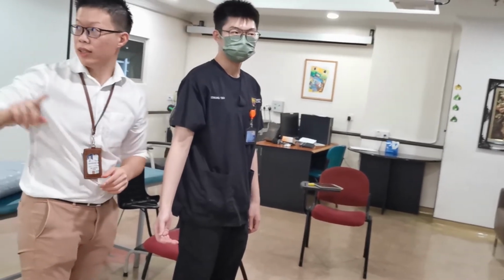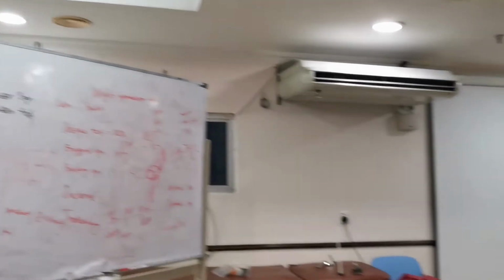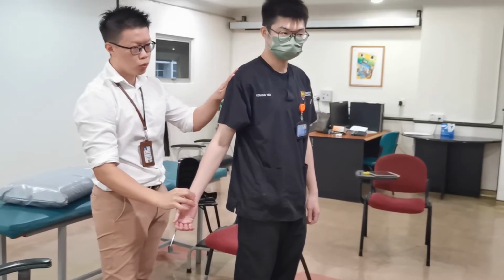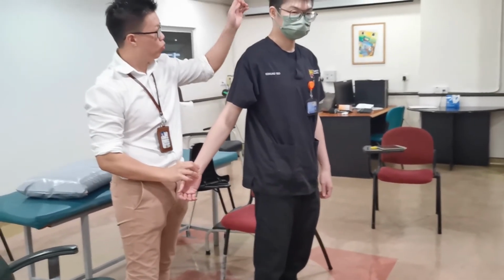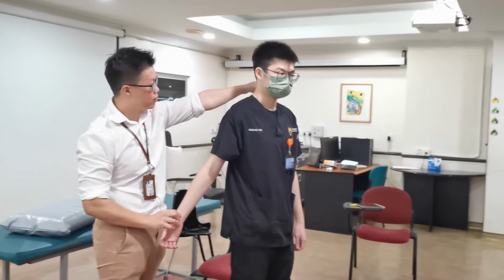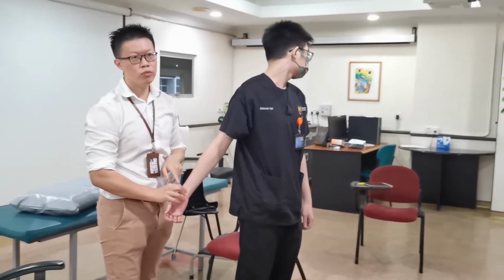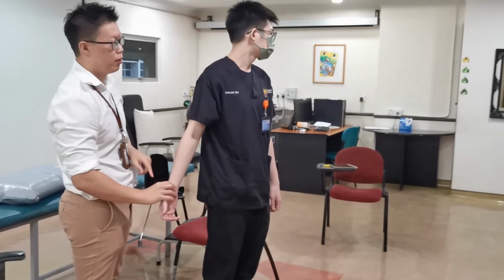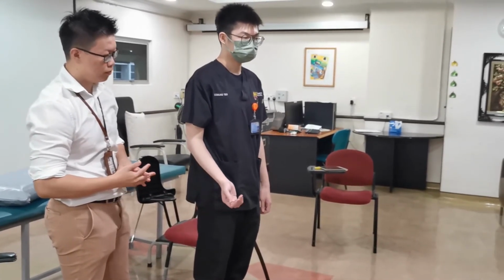Hand Examination with Dr Justin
0:00 Hand Common Cases
0:24 General Inspection
0:35 Close Inspection (LOOK)
1:03 Info: Finger Cascade
3:08 Asses Range of Motion (MOVE)
5:16 Info: OK sign
6:05 UL Neuro Exam
6:39 UL Neuro Exam Motor
8:34 UL Neuro Exam Sensory
9:18 Carpal Tunnel Syndrome: Tinel's Sign
9:47 Carpal Tunnel Syndrome: Durkan Compression Test
10:30 Carpal Tunnel Syndrome: Phalen's Test
10:47 Info: Pronator Syndrome
13:11 Ulnar Nerve
13:40 Info: Pollock Sign
15:43 Info: Froment Sign
16:34 Info: Cubital Tunnel
17:35 Radial Nerve
18:38 Info: Cervical vs Peripheral Pathology
20:29 Info: Thoracic Outlet Syndrome (TOS)
20:58 Info: TOS - Adson's Test
21:26 Info: TOS - Wright Hyperabduction Test
21:59 Info: TOS - Roo's Test (Elevated Arm Stress Test)